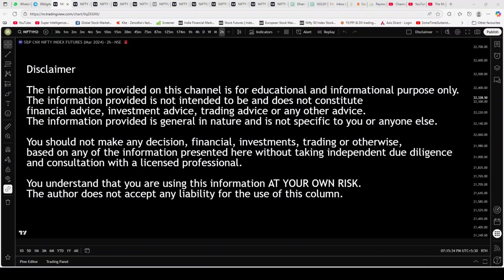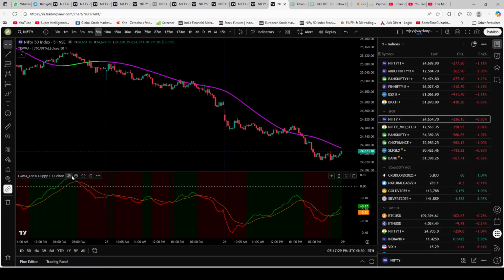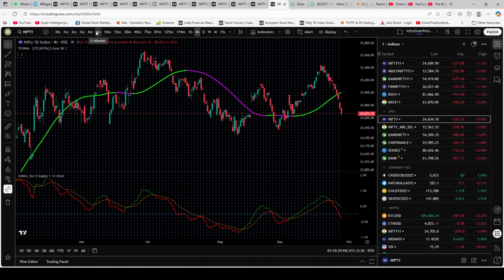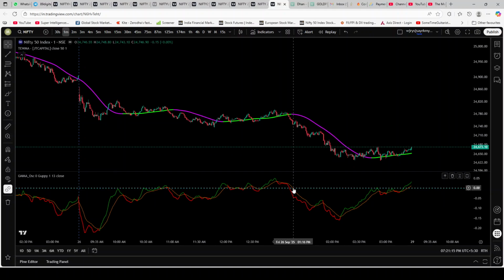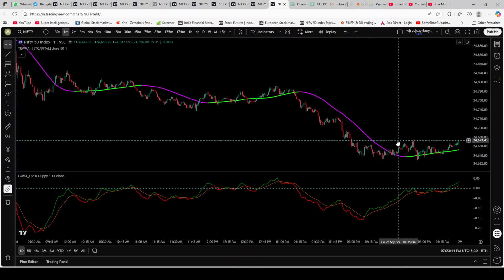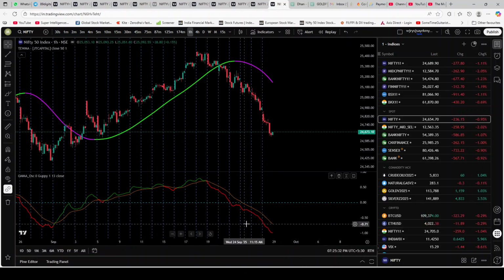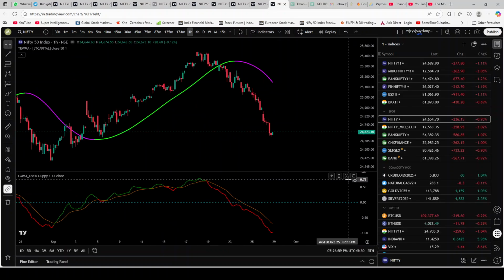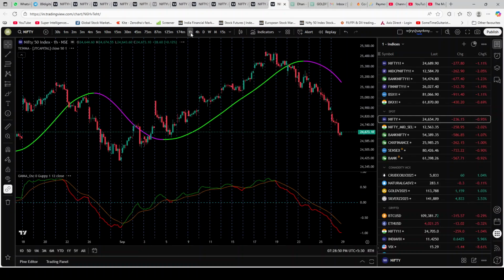Only 2 indicators - Multi-Instrument / Multi-Timeframe Setup